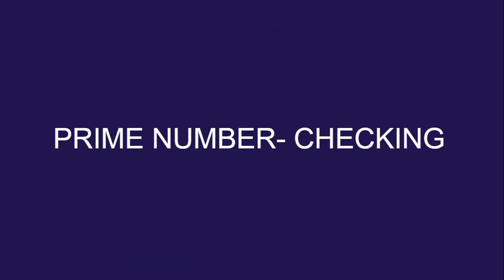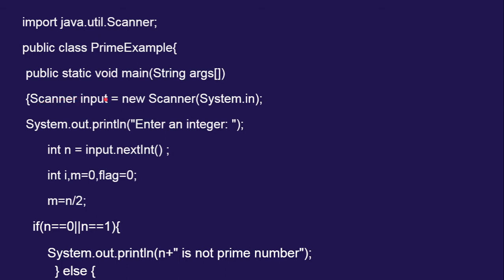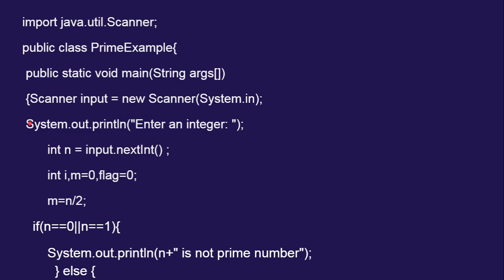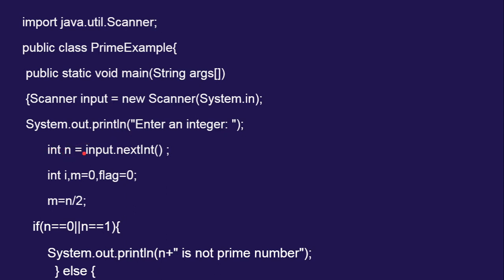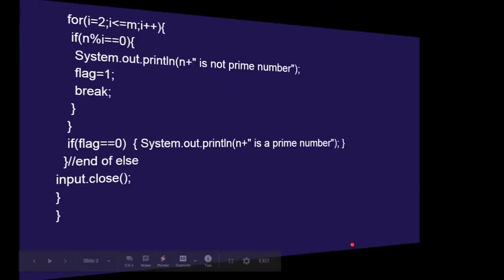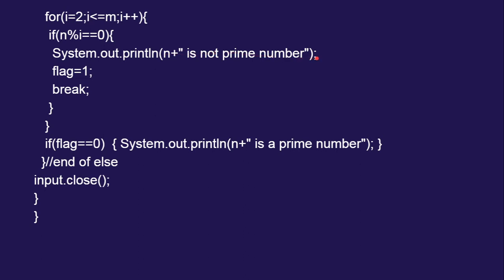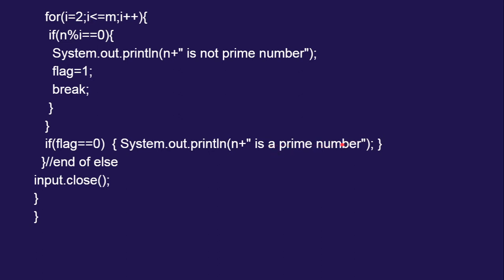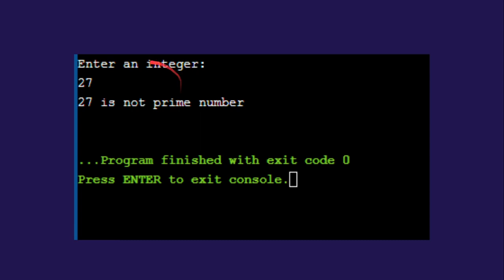prime number checking program in Java